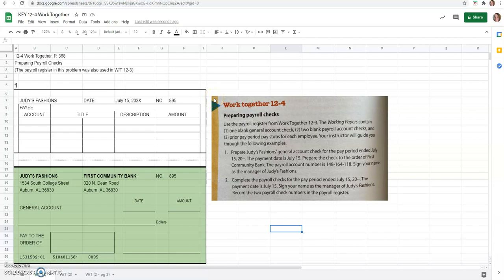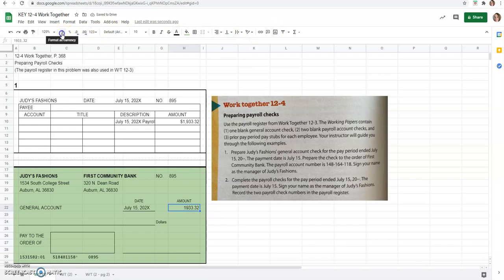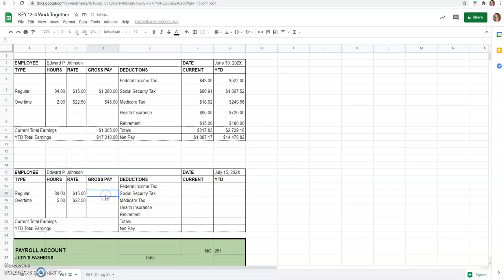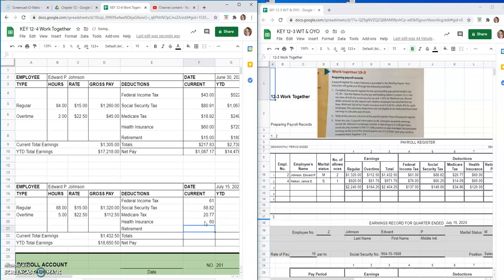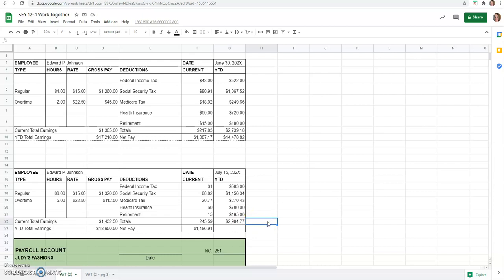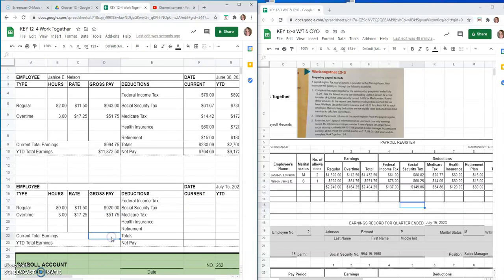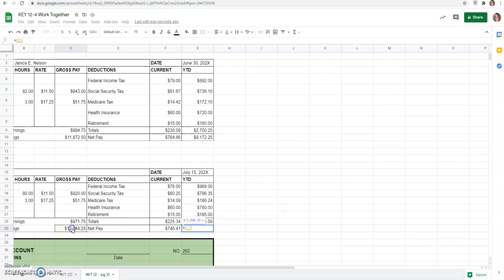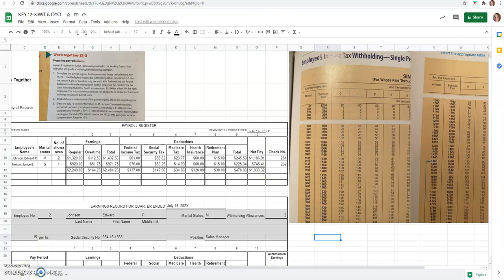Accounting 12 4 Work Together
This video is Accounting Chapter 12, Lesson  4 Work Together problem going over writing Payroll Checks. All credit given to Gilbertson, Lehman, and Gentene for their work Creating the Century 21 Accounting Textbook and Workbook, including this problem.